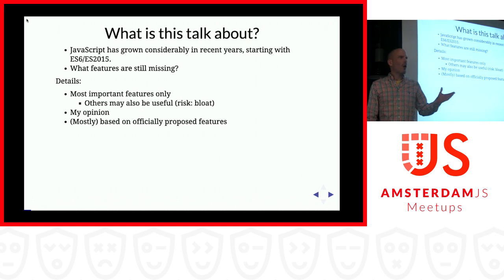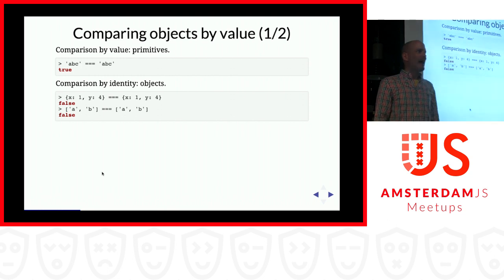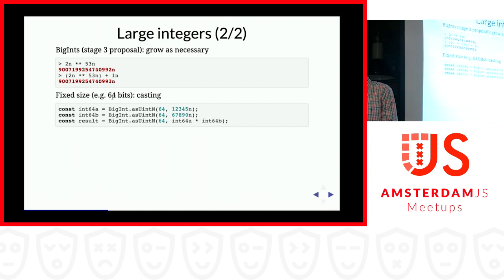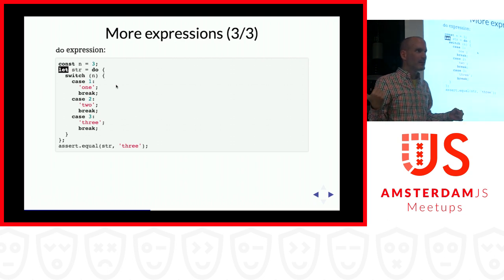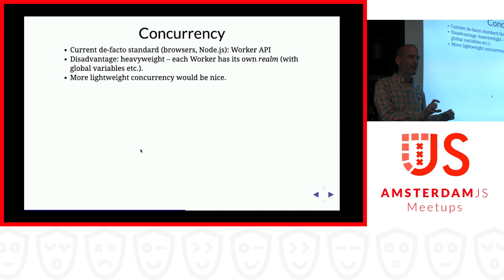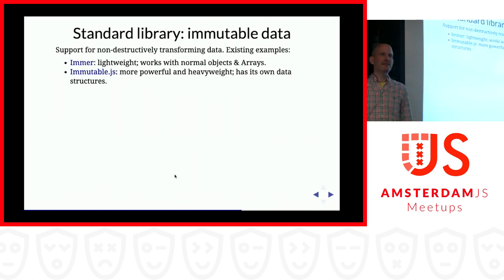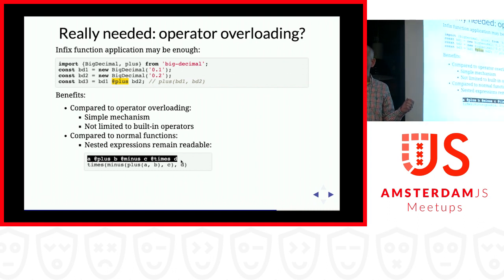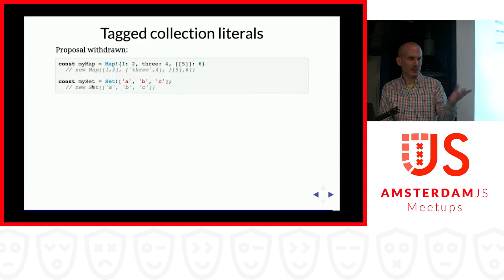Future JavaScript: what is still missing? + Q&A session - Axel Rauschmayer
Axel is a well known Javascript Guru and author of several books, including his latest "JavaScript for impatient programmers"

Axel specializes in JavaScript and web development. He has been developing web applications since 1995 and has written several books about Javascript.

In recent years, JavaScript has grown considerably in size. In this talk, we’ll explore what features are still missing and what features may not be needed. We’ll also take a look at how JavaScript is evolved and how to best decide whether or not to include a feature.